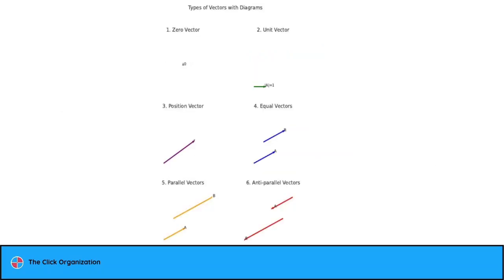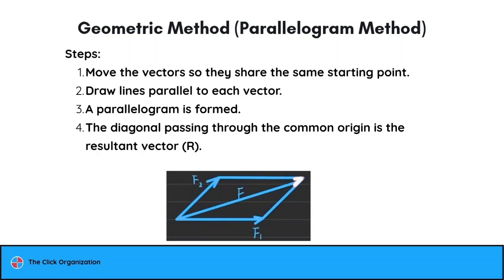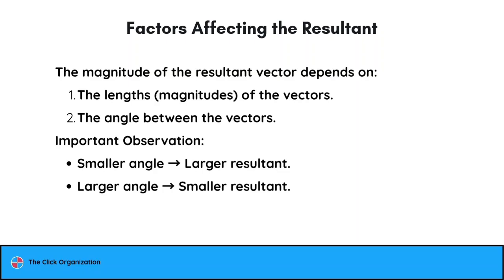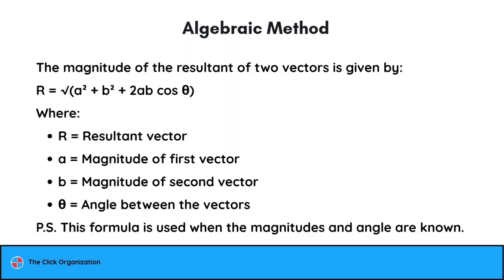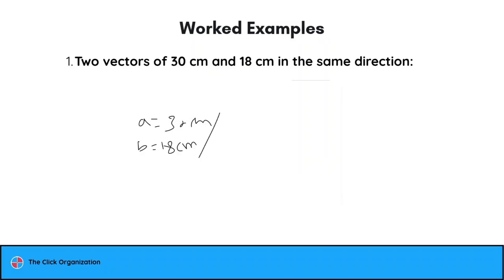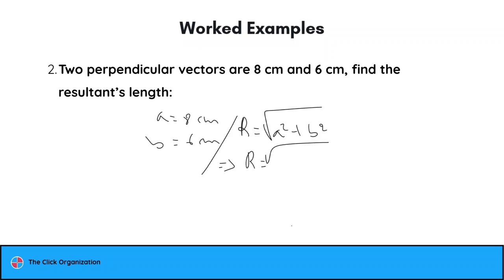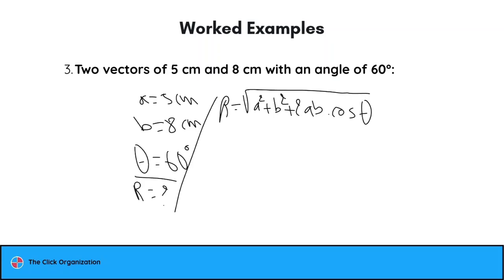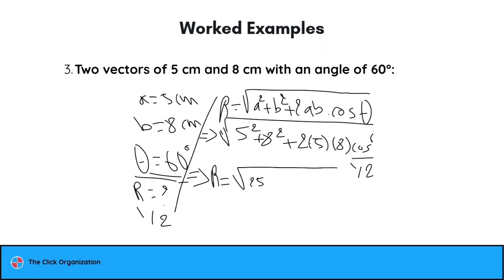Vectors, Resultant of Vectors | Physics 1 | The Click Organization